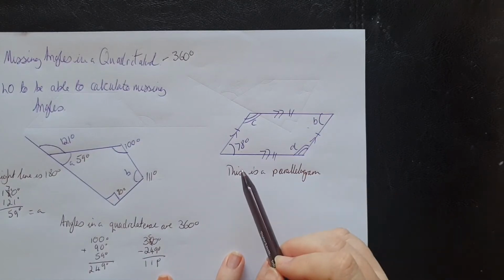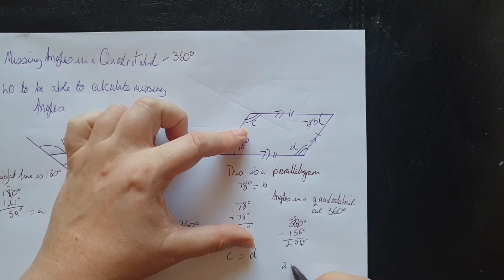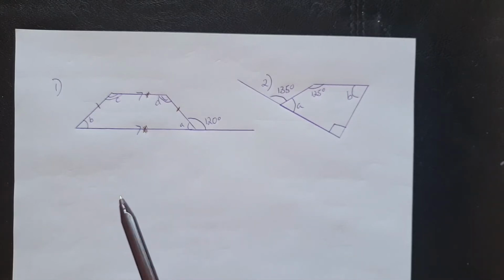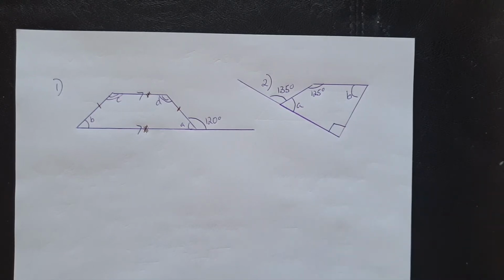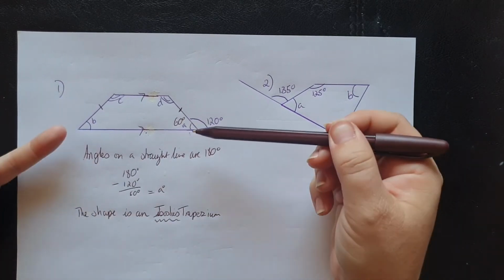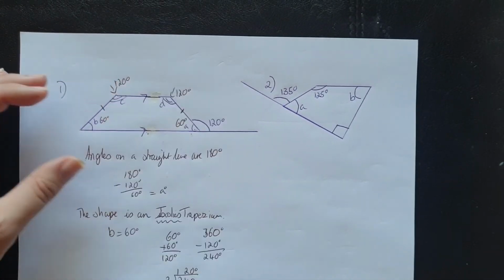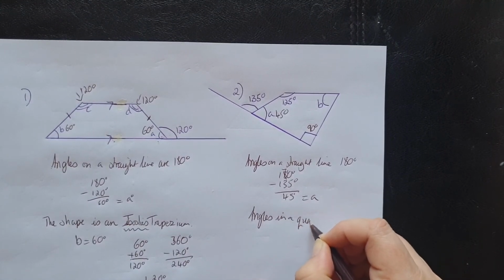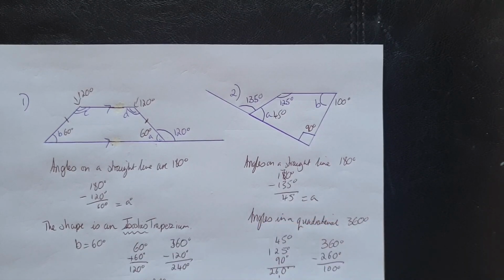Angles in a Quadrilateral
Examples of calculating angles including in special quadrilaterals, with reasoning